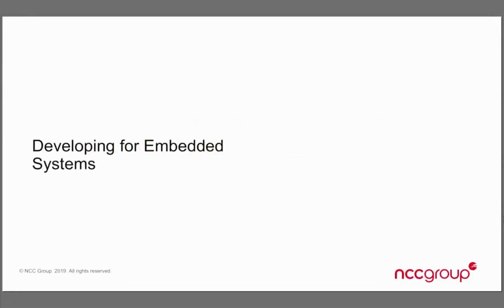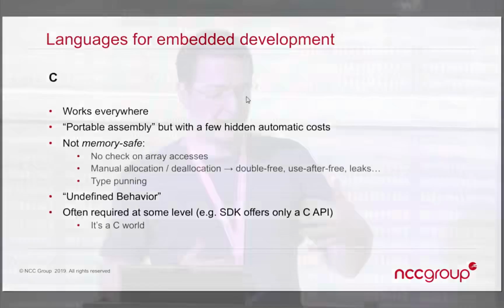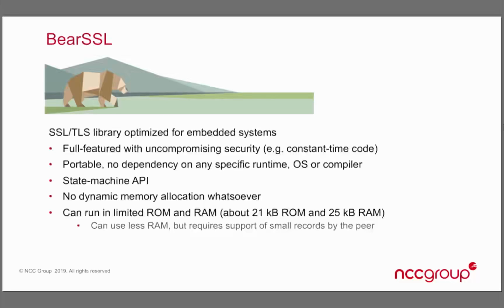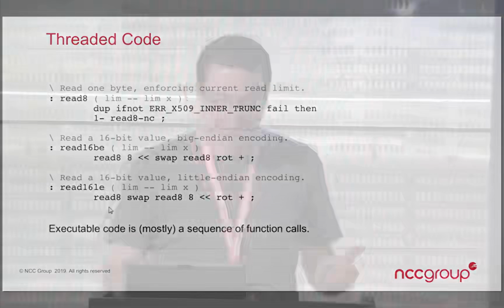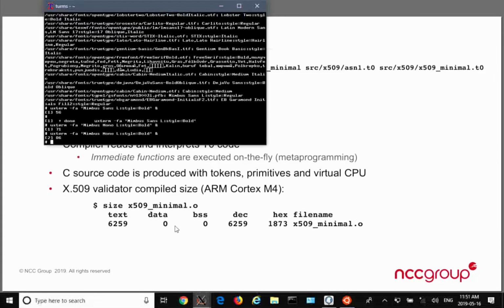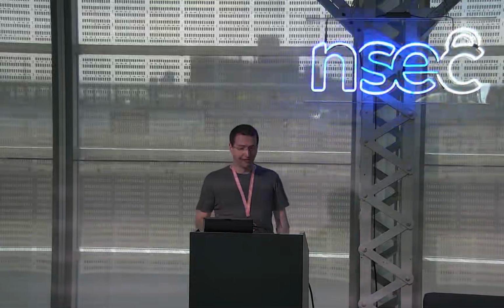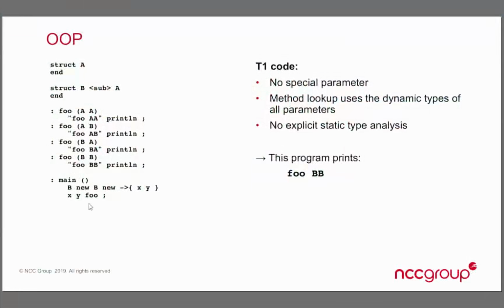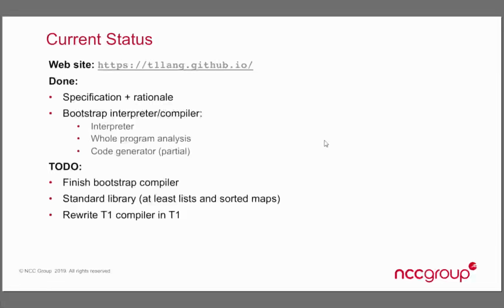Thomas Pornin T1 Secure Programming For Embedded Systems